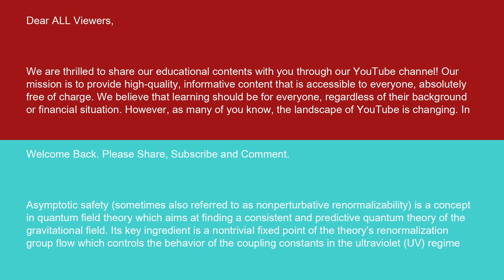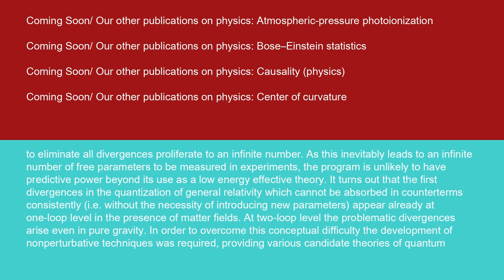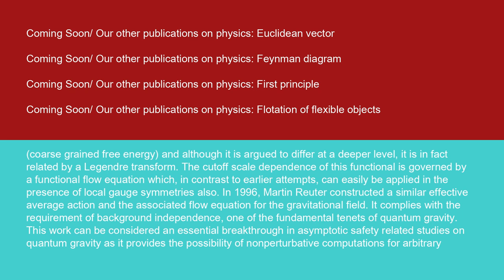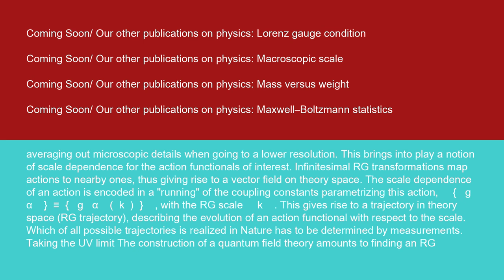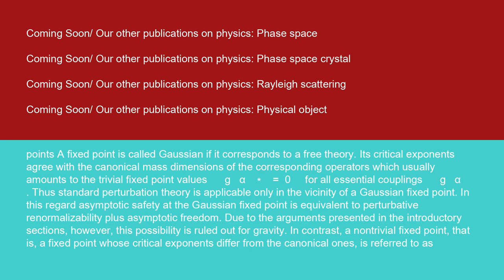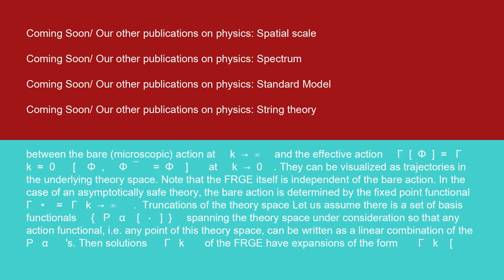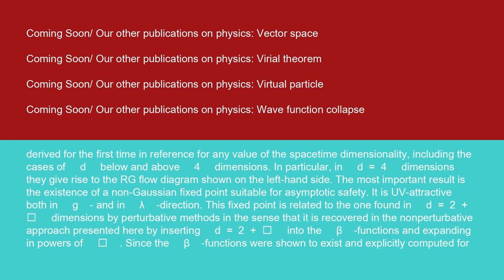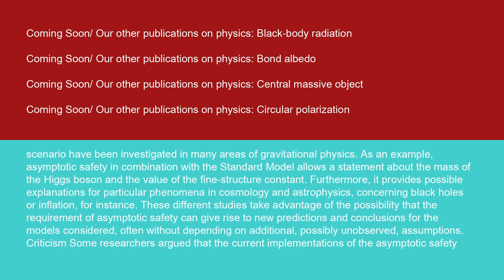Physics Asymptotic safety in quantum gravity 15 10 24